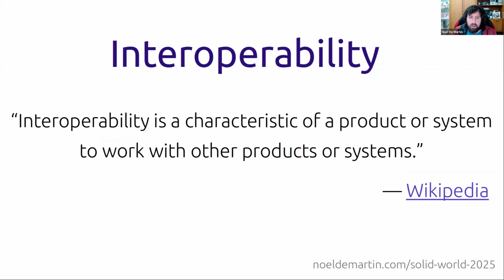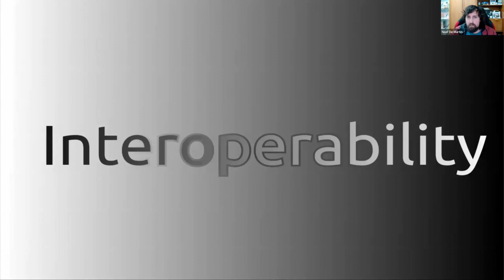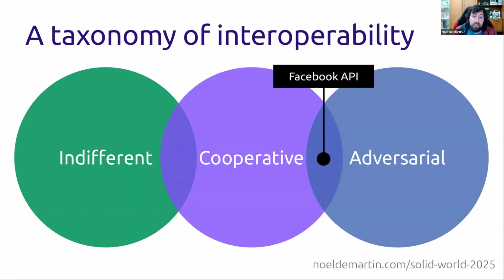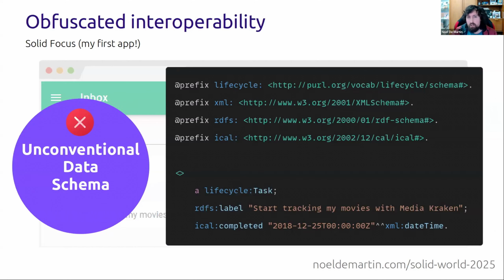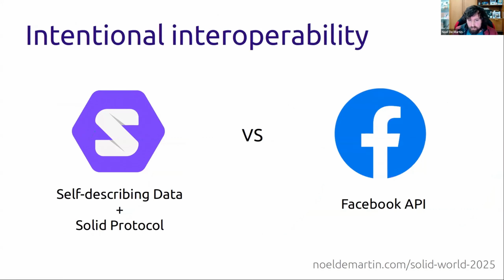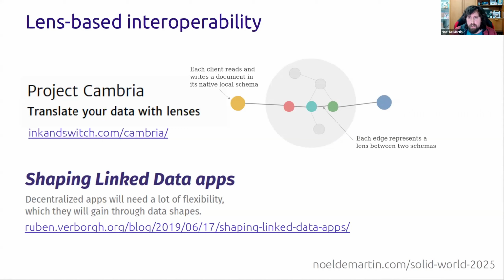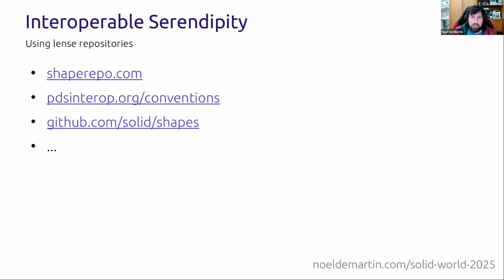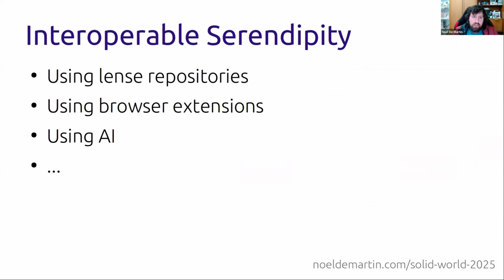Interoperable Serendipity | Solid World February 2025 | Noel De Martin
I talk about Interoperable Serendipity, the secret ingredient that could unleash Solid's real potential.

Timestamps:
00:00 Introduction
02:31 What is Interoperability?
04:56 A taxonomy of interoperability
07:49 Obfuscated Interoperability
10:05 Intentional Interoperability
12:14 Lens-based Interoperability
14:06 Interoperable Serendipity
19:10 Question 1: UX, A11y, and Universality in Solid and interop
20:42 Question 2: What's the point of this in the age of LLMs?
22:06 Question 3: Does it have to be RDF, or can we use JSON?